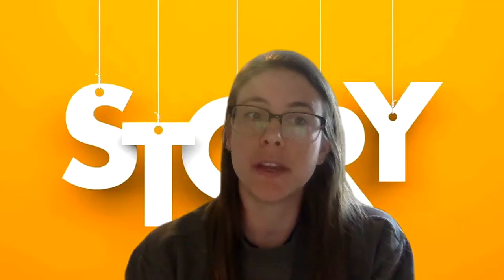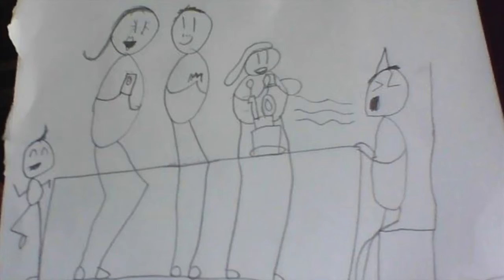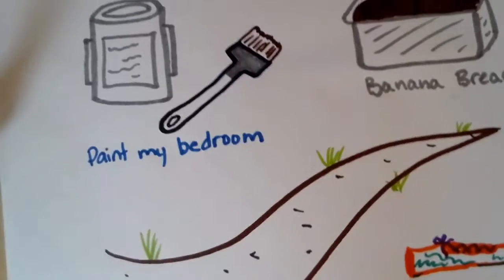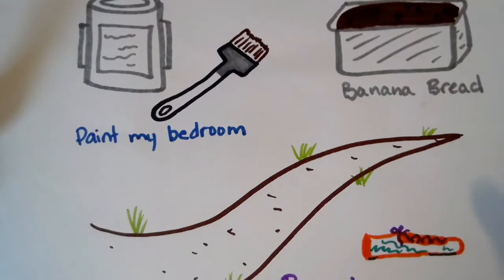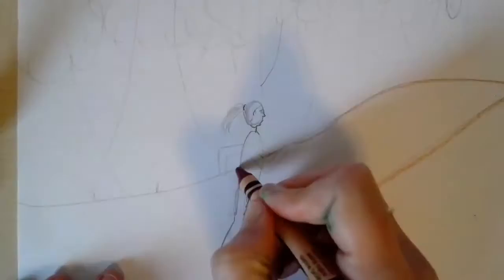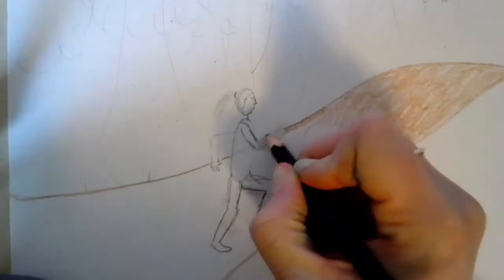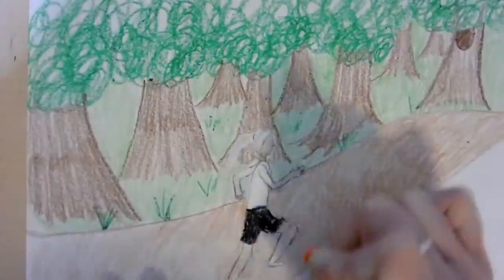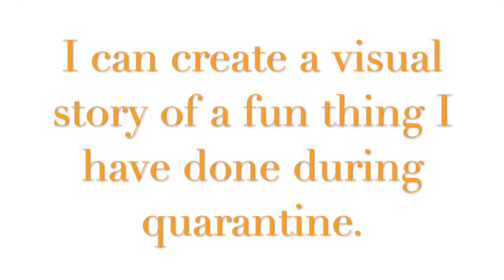5/18/20 - Monday - Art - Gr. K-3 - Quarantine Adventure #2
This week students will use their visual list to create a drawing.